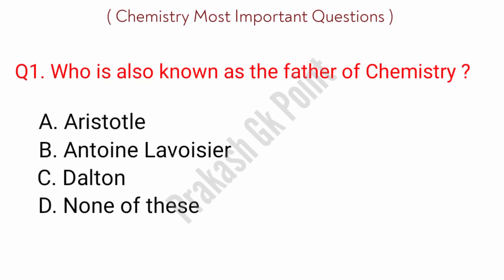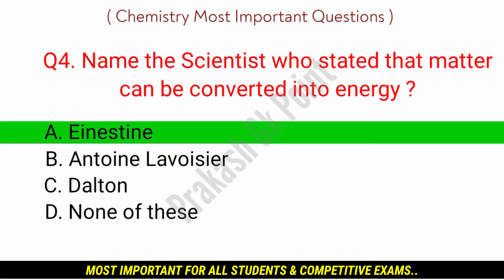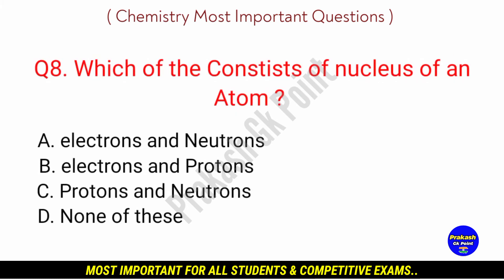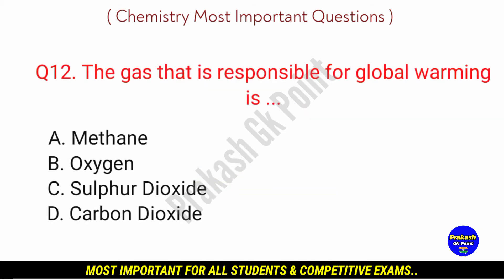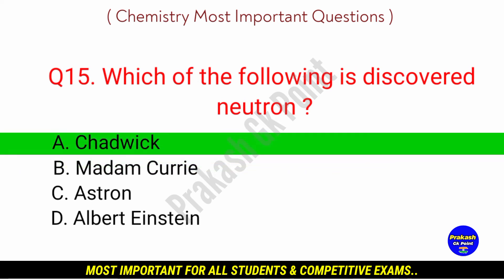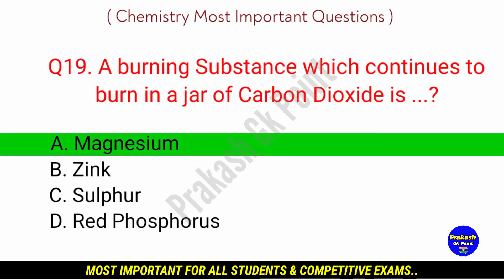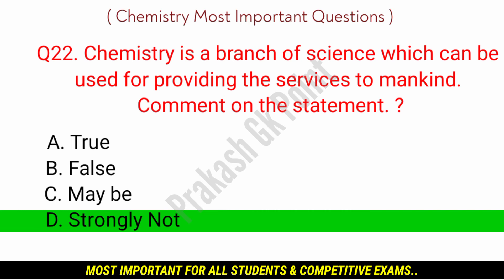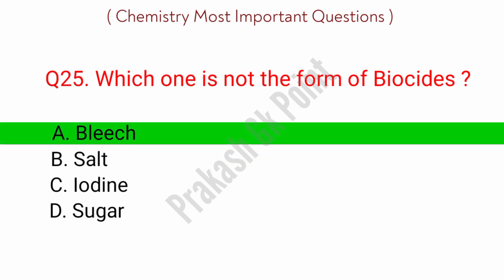Chemistry Gk | Chemistry Gk Mcq | Chemistry Gk Questions in English | Chemistry Gk Tricks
This is an educational channel ,in this Channel  I daily Uploaded General knowledge Questions Answers like Indian Polity, Indian History, Geography, Computer Science, General Awareness, Current Affairs, Basic General knowledge & World Gk etc ..

(Cover Topics):-

chemistry gk
chemistry gk questions
chemistry gk in english
chemistry gk questions in english
chemistry gk tricks in hindi
chemistry gk mcq
chemistry gk tricks
chemistry gk questions and answers
chemistry gk quiz
chemistry gk for ssc upsc
chemistry gk quiz

Watch all General knowledge Videos for SSC, BANKING, RAILWAY, CHSL, CPO, MTS,  etc ..